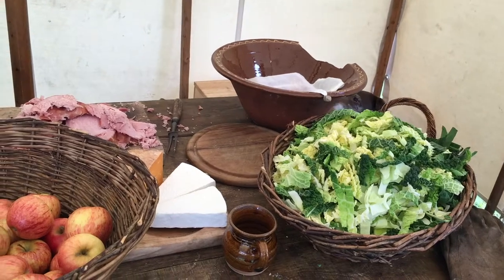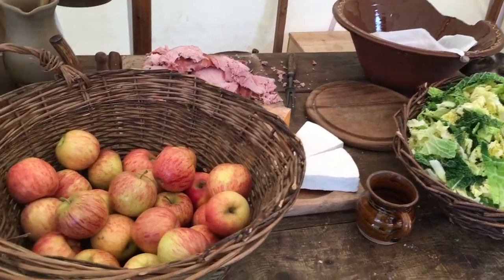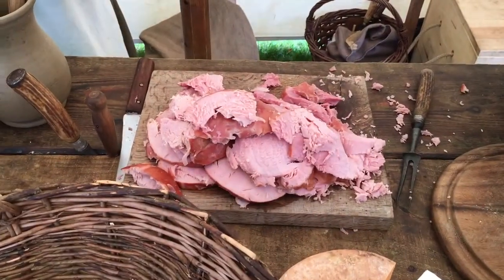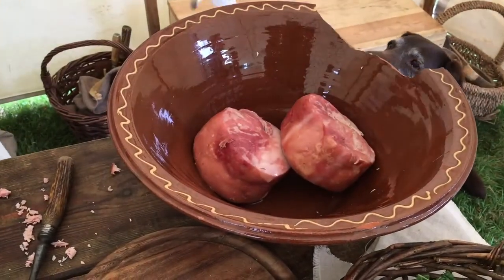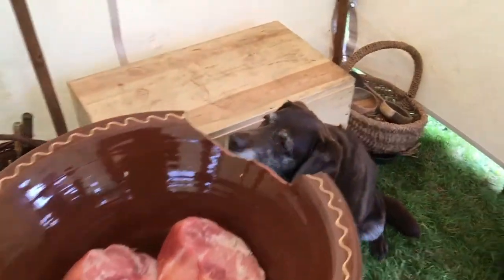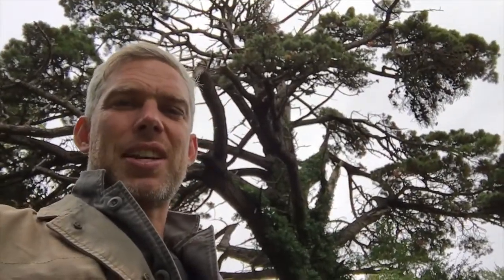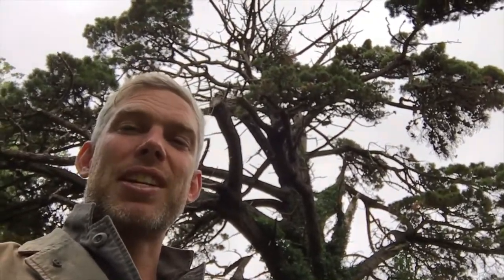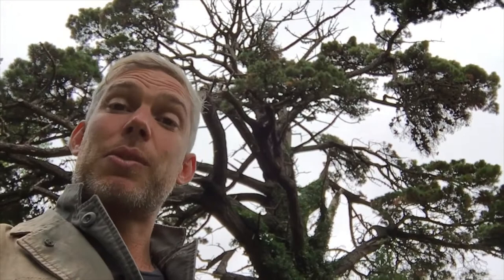Sam Willis VLOG 035 Poltimore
A day in the English Civil War, filming for my BBC series Britain's Armed History. It's a bit gruesome to be honest.